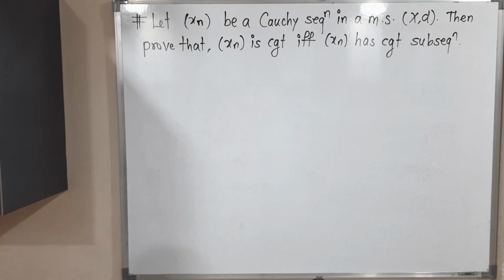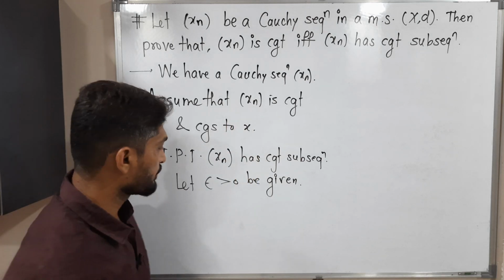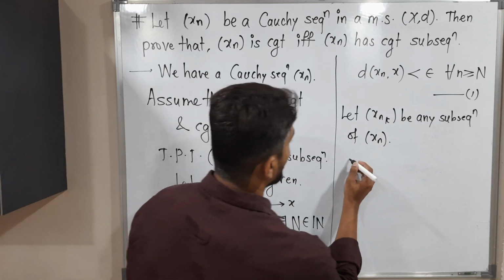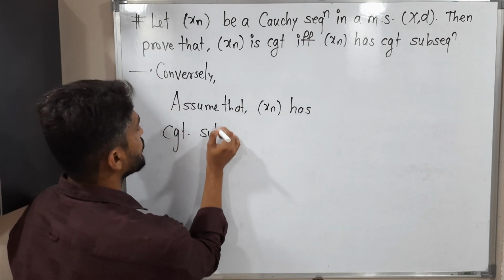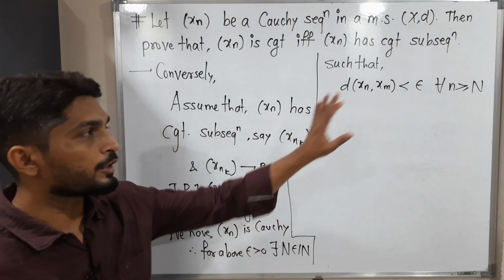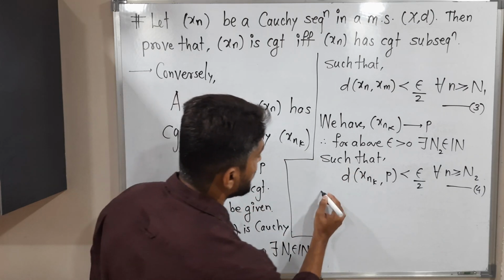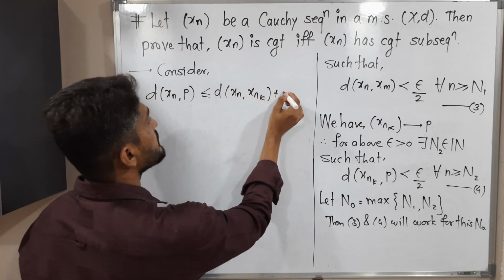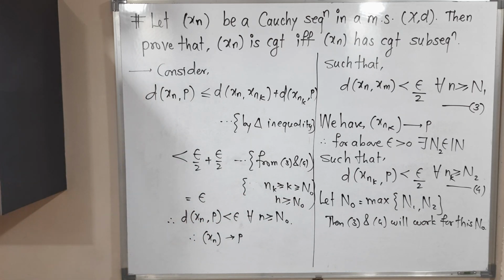Result of Cauchy sequence | L23 | TYBSc Maths | Completeness